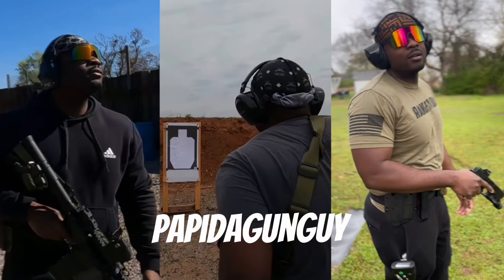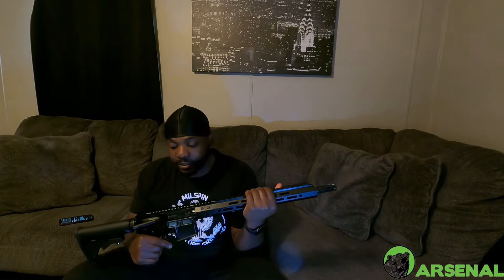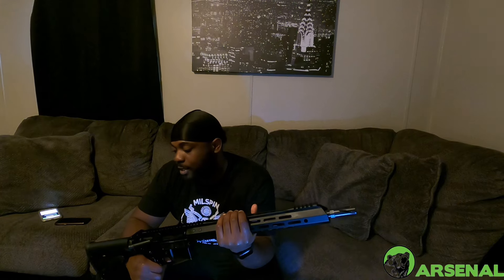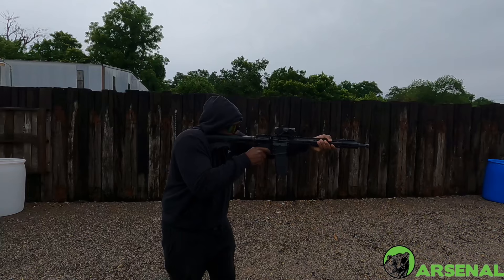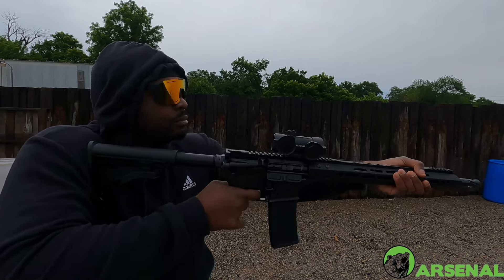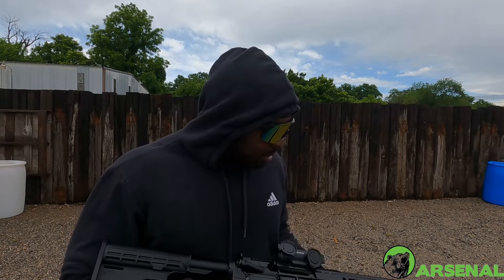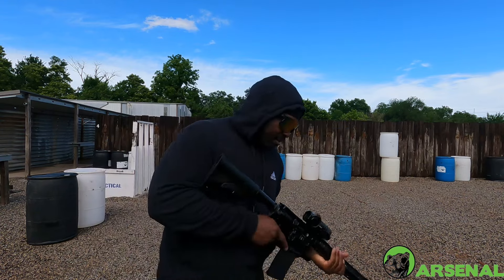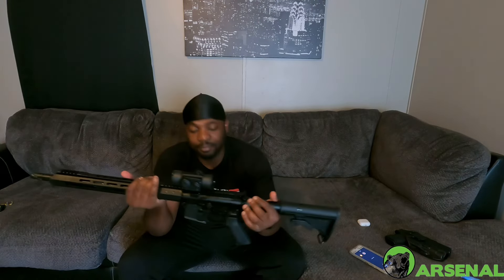BEAR CREEK ARSENAL BC-15 UNBOXING/REVIEW | FIRST IMPRESSION | FIRST SHOTS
Music Produced by: San Paul
Track Title: “Robbery”
   • *FREE FOR PROFIT* Lil ...

The items in the video was sent to me at no charge for an unboxing/review